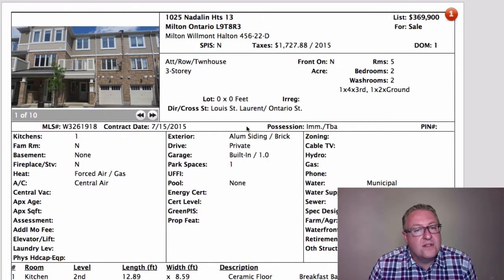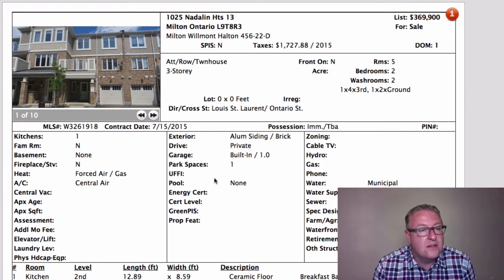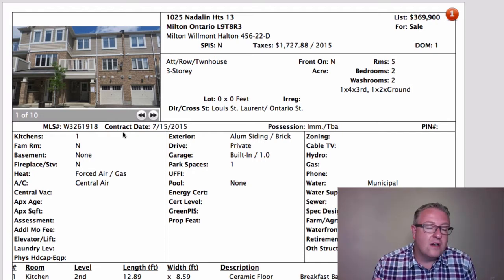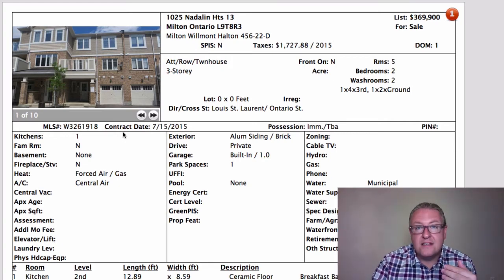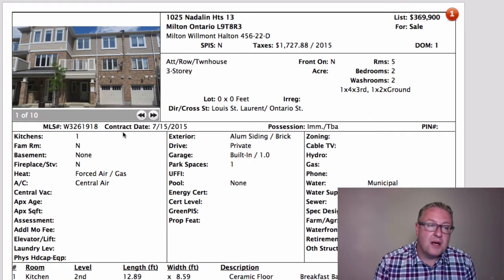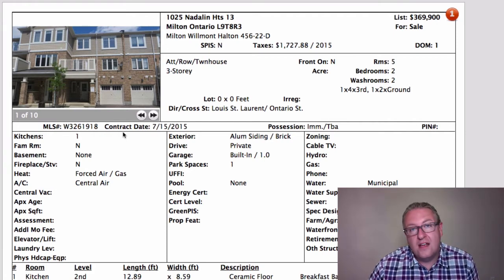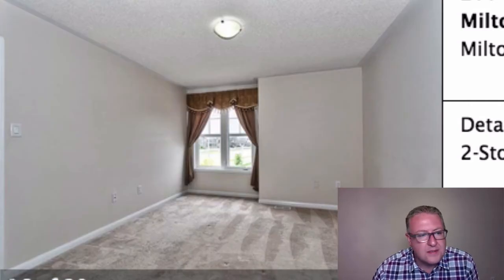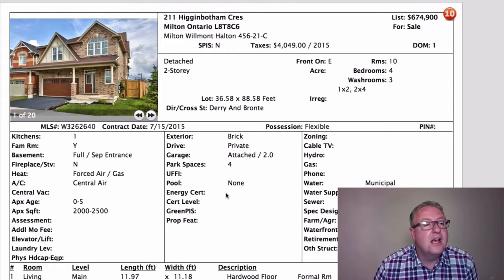Milton Daily Homes - July 16, 2015 - Watch Them Take a Dip!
I don't know where Annette found those creepy sock puppets on the fence, but it was there to show how you probably don't want nosy neighbours checking you out in your best Speedo.   There are three homes with pools today, but none of them are very private.

I also talk about the return-on-investment of a pool versus re-doing hardwood flooring or a kitchen.  Have questions about things to do in your home with the biggest "bang for the buck"?  Email or call us to have a Room by Room Review.

Caution:  We are much better at telling you if painting a wall will put money back in your pocket.  If you want to know what colour to paint the wall, that's Liane's job (Liane does our interior design work).

And be careful of low sticker prices with extra fees attached.  I'll show you why one seemingly low price may be like paying almost $20,000 more for the house when you look at monthly cost.